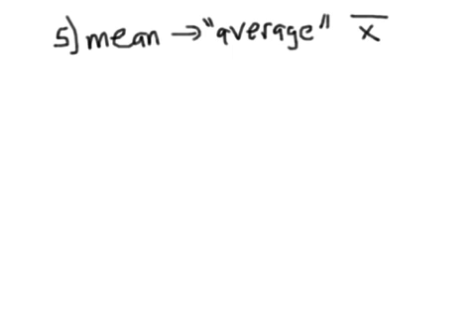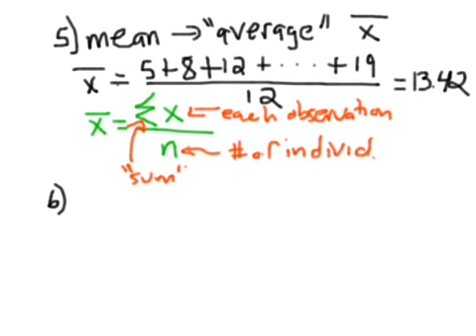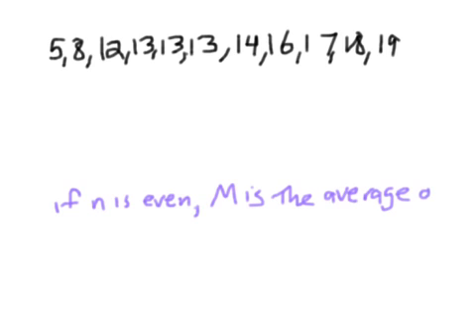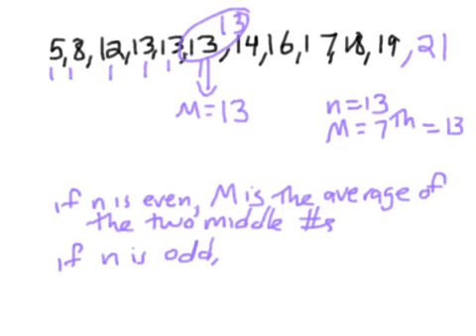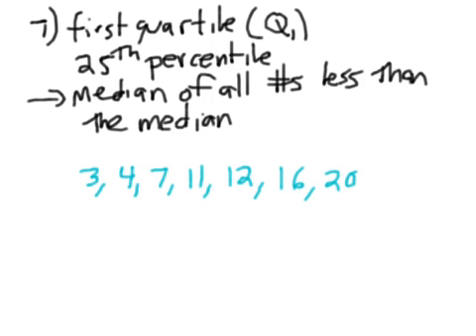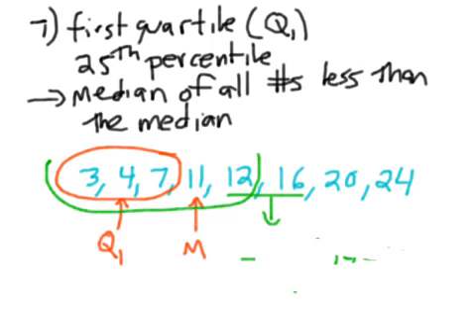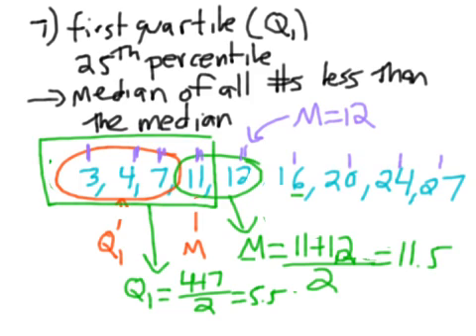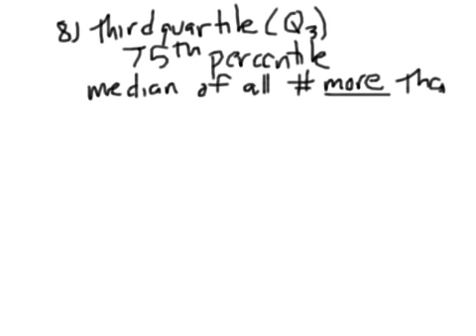AP Stat 1.2 (part 2)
math, statistics